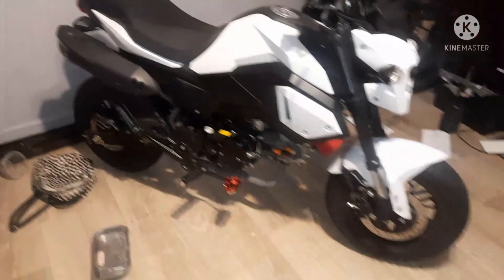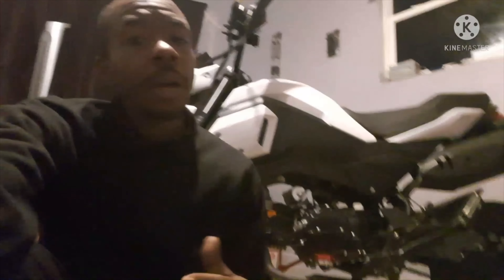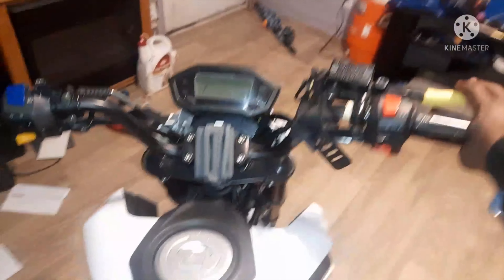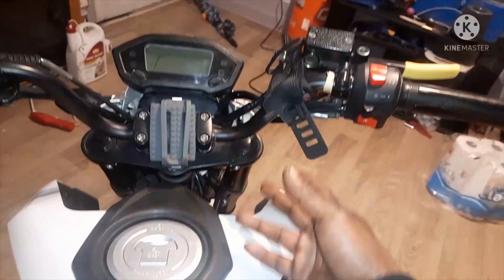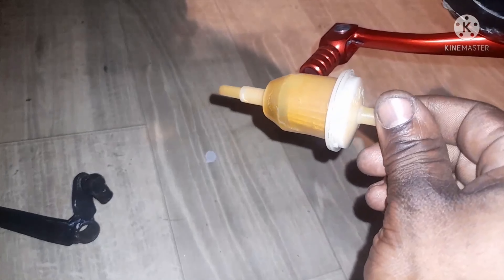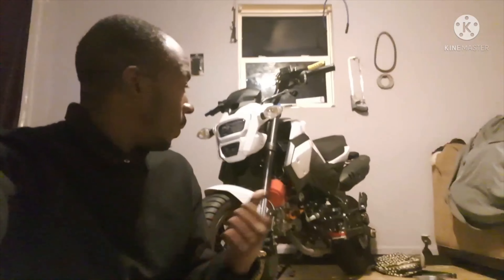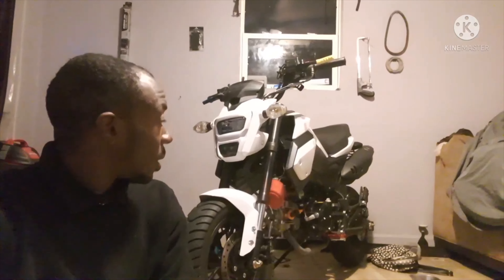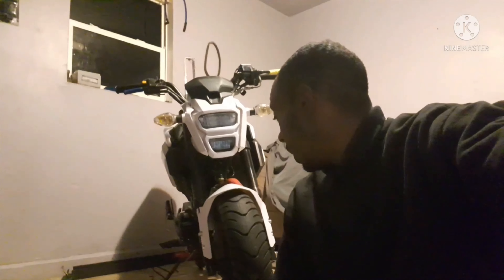Dependable Grom Clone Stunt Build |ep.1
Well would ya look at that...Cats out the bag now 😁! i gotta new bike something street legal i can ride anywhere any time and not be bothered👌🏾!